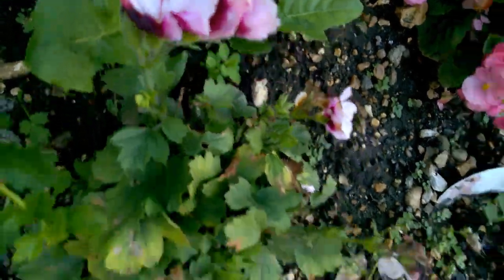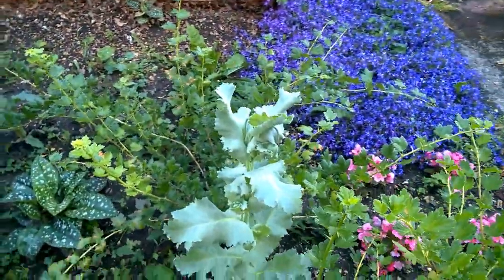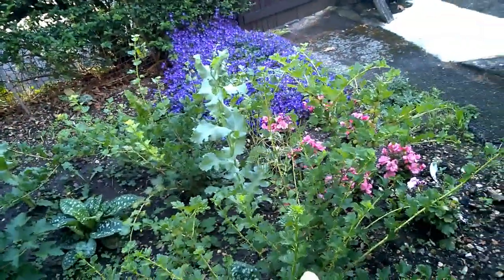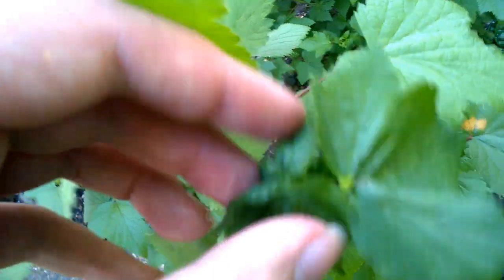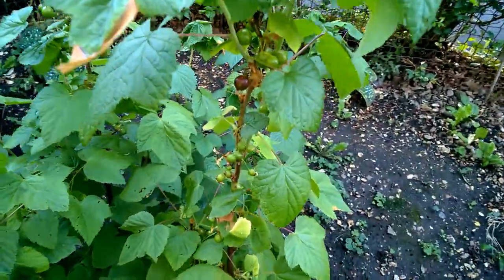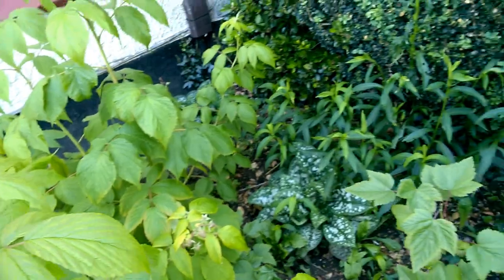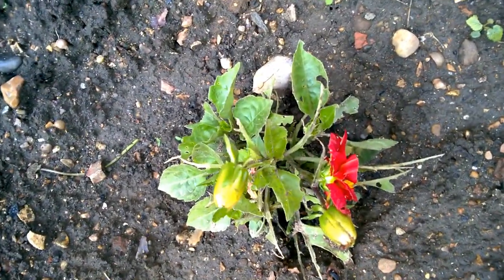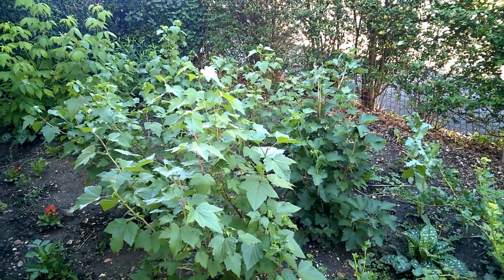Pete's Garden E14: Fruit Garden Tour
In this episode of Pete's Garden I'm giving a tour of the fruit garden.

They're all bushes, 2 gooseberry fruit bushes, 5 currant fruit bushes, and 1 raspberry fruit bush. All the plants look like they're not far off fruiting :-)

I also have several flower plants in the fruit garden, including a few dahlias (because my dad used to grow them), a pelargonium, 6 begonias, carnations and a beautiful perennial ground cover campanula plant.

I've got 2 'raw footage' videos of the great tit birds, which were in the nestbox at the end of the garden.

My Instagram & Twitter are both @standuppete, it'd be great to see you there. I'll have a new episode of Pete's Garden up very soon!